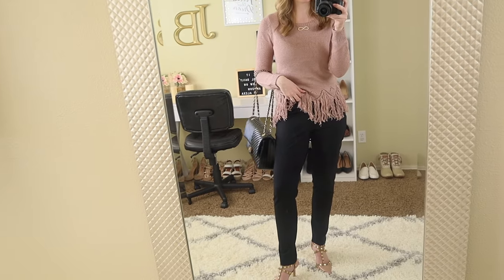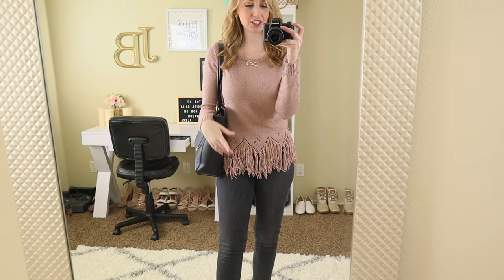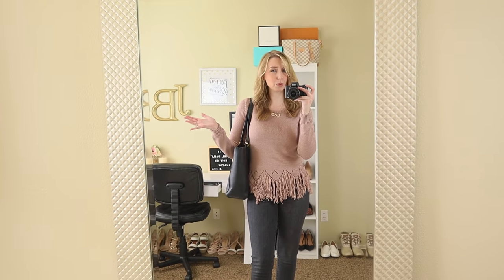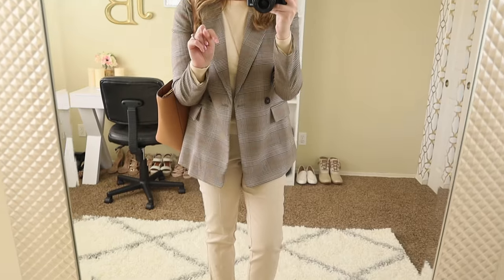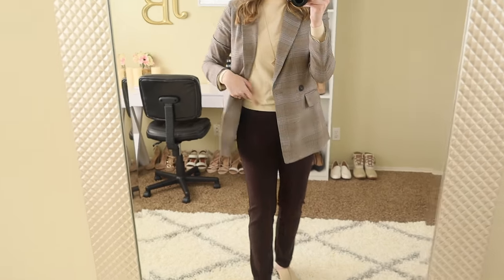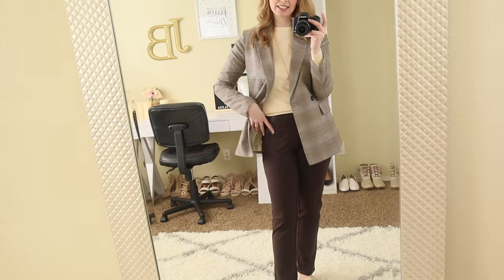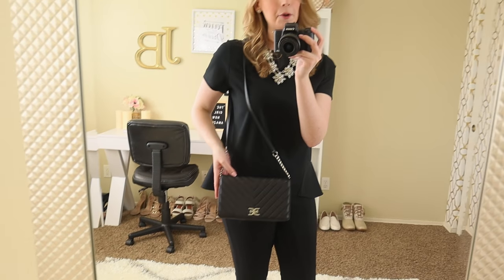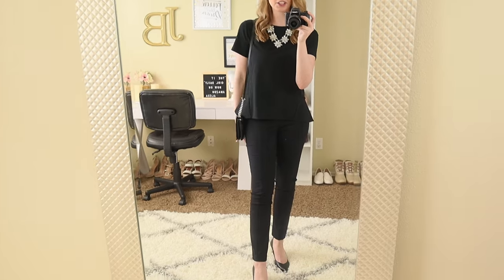Amazon Work Pants for Women Haul + Try On *SURPRISING!*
Ladies, is it too much to ask for our work pants to look fashionable, be flattering, and also comfy? Possibly...

LINKS :)

Work Pants #1
Size Medium was slightly large on me

Size Small (tts)

Work Pants #2
Size 27 / 4 (tts but tight)

Work Pants #3
Size 6 (up one size)

Work Pants #4
Size 4 (tts)

Sam Edelman Bag

MY THOUGHTS :)

Yes, I should have titled this haul a “pull on work pants” haul… I SWEAR I didn’t realize I ordered all pull on work pants. I just liked how they looked online! I was pleasantly surprised with most of them, although #3 was kind of odd.

I think women should feel confident in whichever work pants they choose, and that they should be comfortable work pants! Fashionable and flattering are always a must-have for me. I may be a pull-on work pants convert!

CAMERA EQUIPMENT :)

Get style tips and life hacks every day on your ALEXA. Add The It Girl Daily to your news

MY ROOM :)

Removable Wallpaper

All opinions are my own. I believe in giving back so a portion of the proceeds gets donated to supporting women's education. To see which charity I'm currently supporting, please see the About page on my channel. Thanks so much for supporting my channel!

XOXO JB